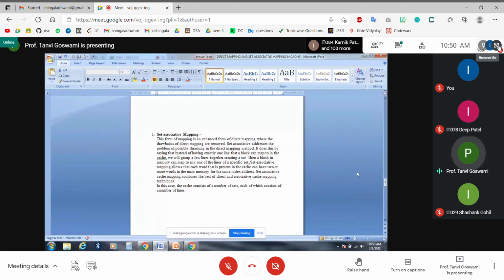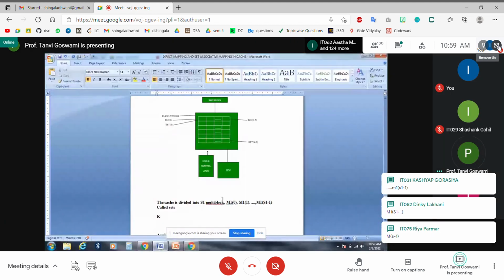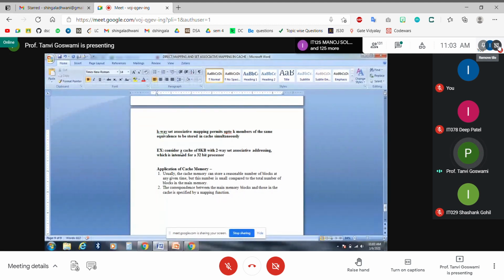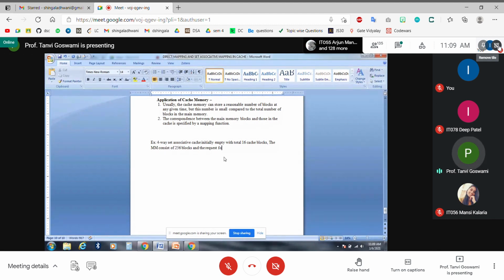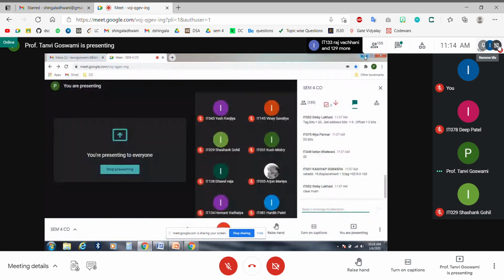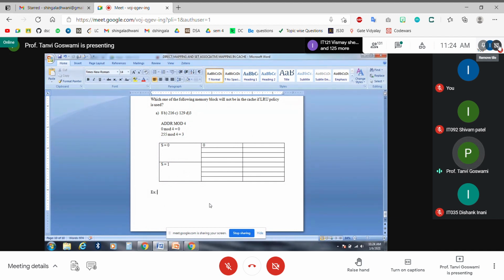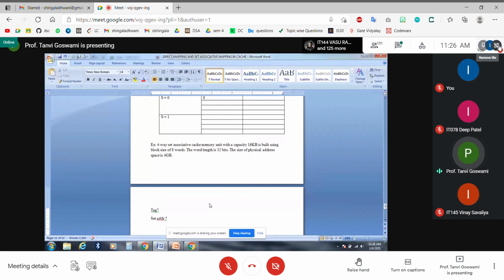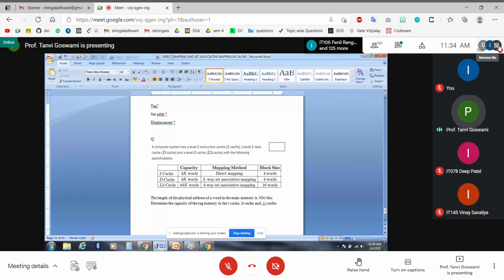CO 09 03 2021 (1)